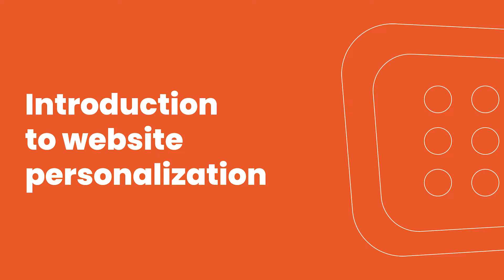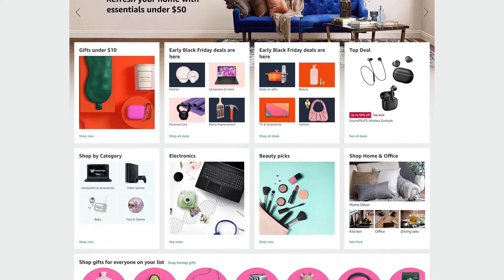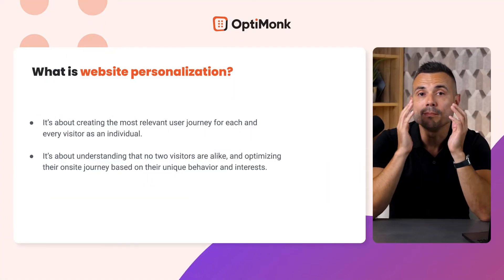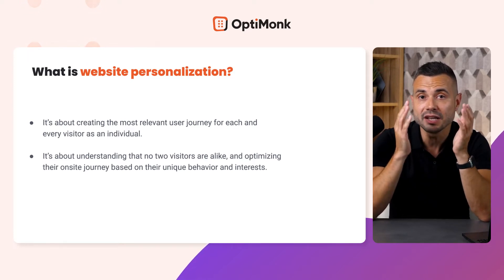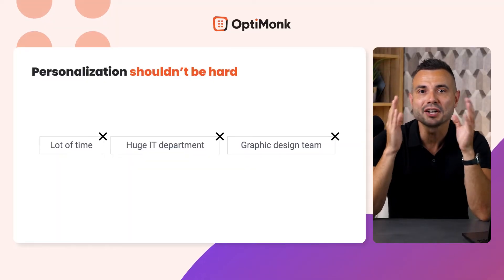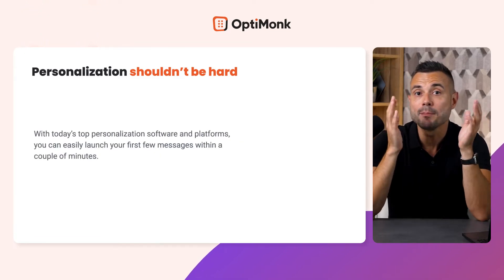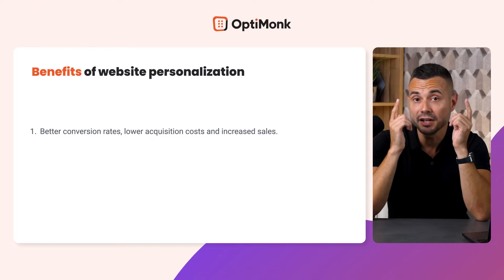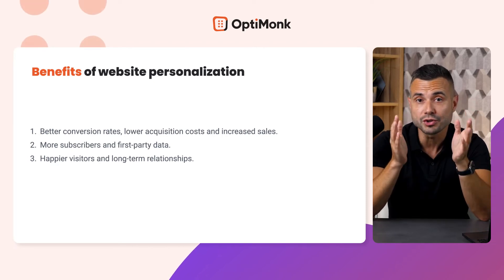Website Personalization Course - Introduction & Course Overview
In this video, you’ll get a short introduction to website personalization and an overview of OptiMonk's website personalization course.

In this course, you’ll learn how to increase conversion rates with a proven website personalization strategy. The course consists of 4 modules plus this video, which is more of an introduction to the course.

► Module 1: Website personalization basics
► Module 2: Finding the right audiences to target
► Module 3: Setting up the right personalized messages
► Module 4: Measuring & optimizing your messages